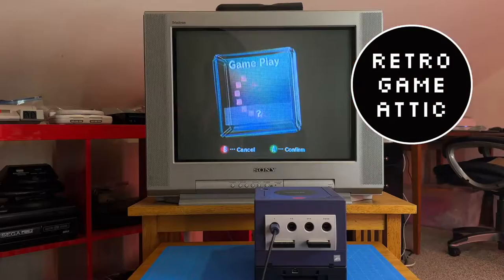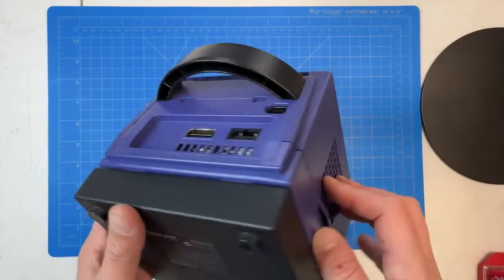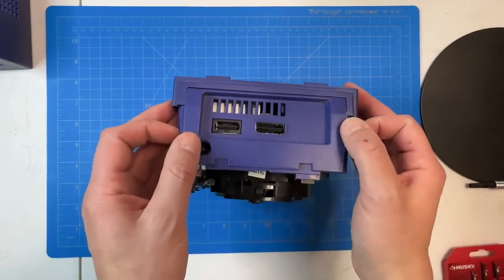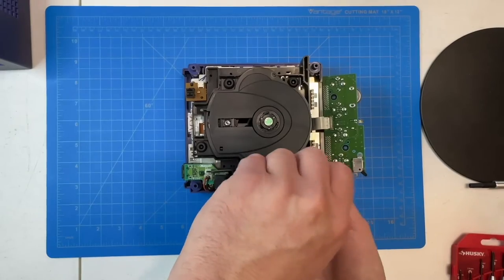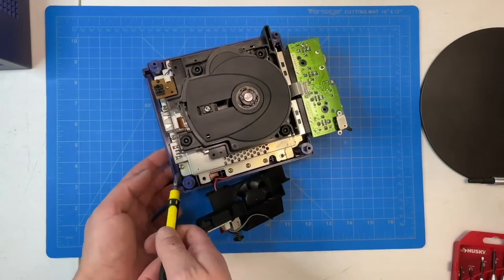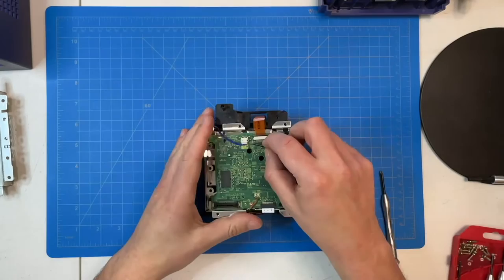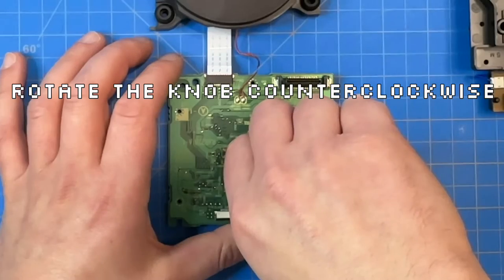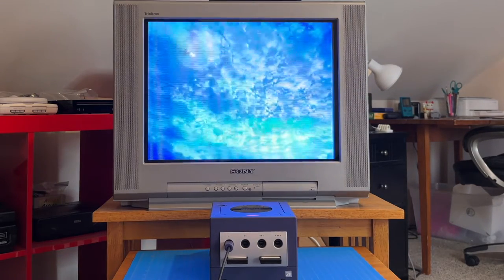Nintendo GameCube Laser Lens Power Adjustment | Fixing Optical Drive Issues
My GameCube was experiencing the dreaded “no disc” error whenever I put any games into it. I never had any issues with it before so before I bought a replacement GameCube console I tried adjusting the optical laser lens and it worked! I outline the process here to help you get your GameCube going again!

Chapters:
Discs not reading 00:08
Console teardown 00:30
Laser lens power adjustment: 02:04
Reassembly: 02:22
Console test: 02:30

Gamebit Screwdriver:

Menu 1 - Super Smash Bros. Melee (GCN)
Delfino Plaza - Super Mario Sunshine (GCN)
Menu 2 - Super Smash Bros. Melee (GCN)